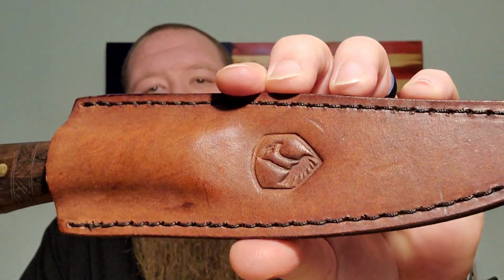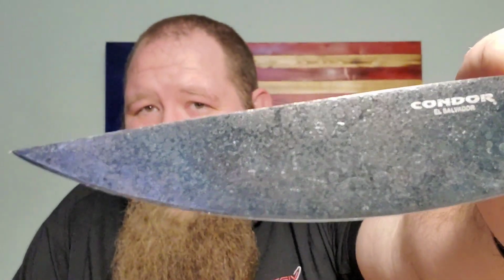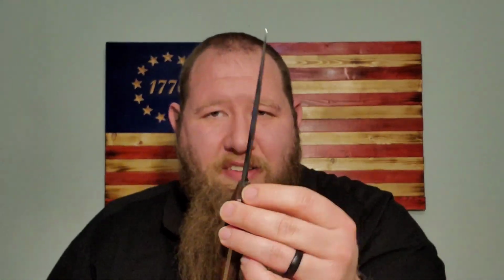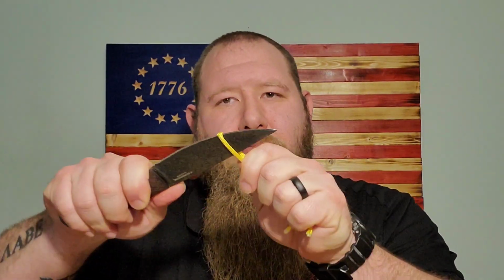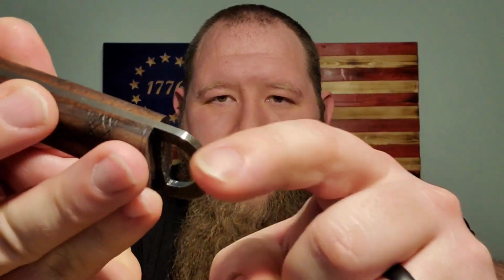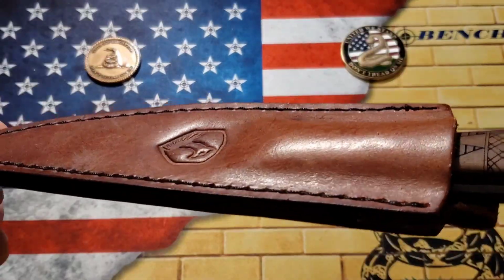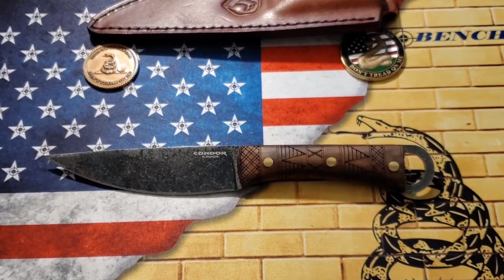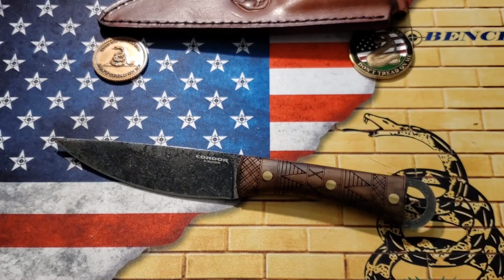Condor Lost Roman Fixed Blade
If you are looking for a cool and different fixed blade that won't break the bank. I would recommend this beautiful guy. check it out here for purchase.